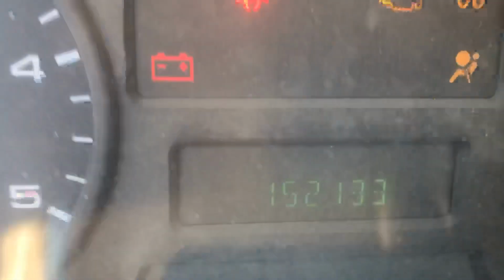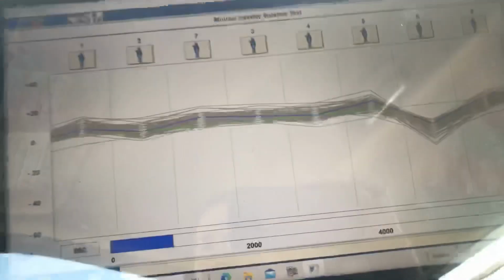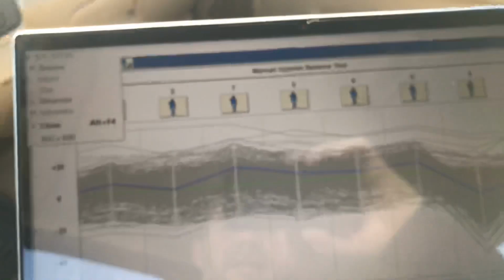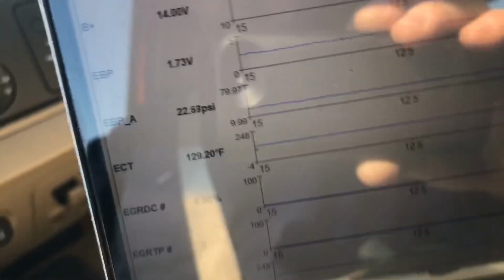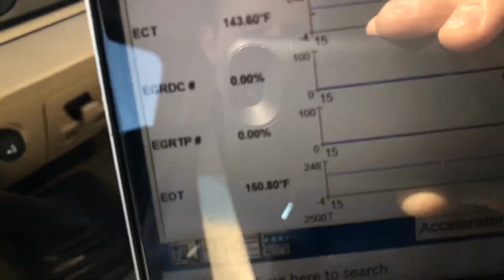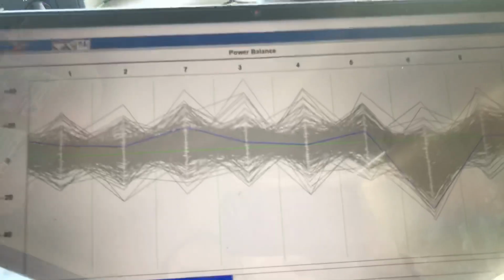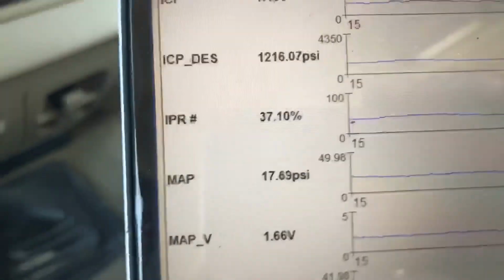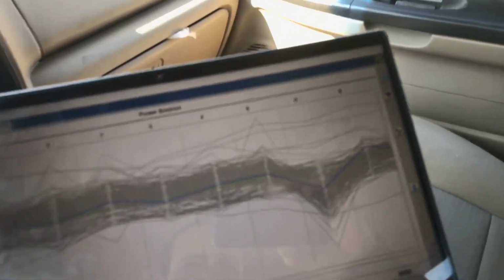Greg 05 diag